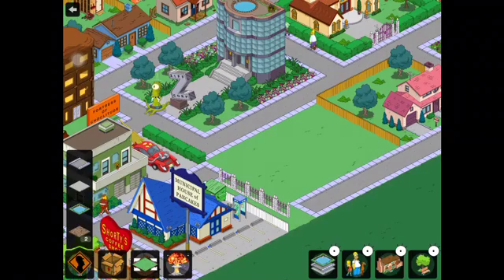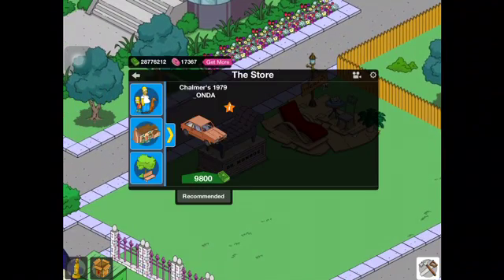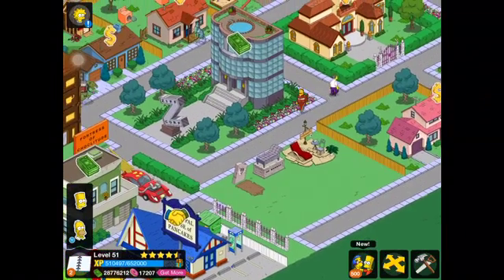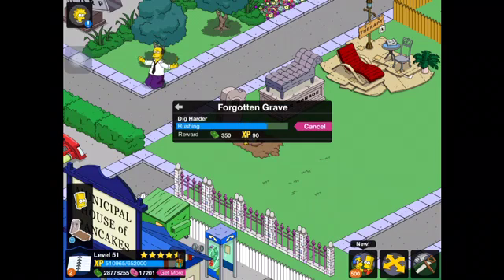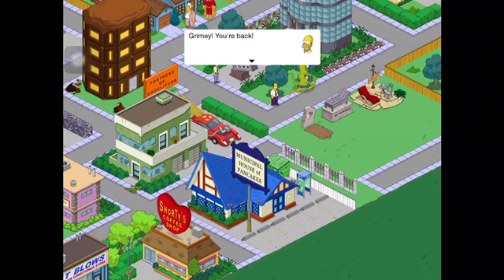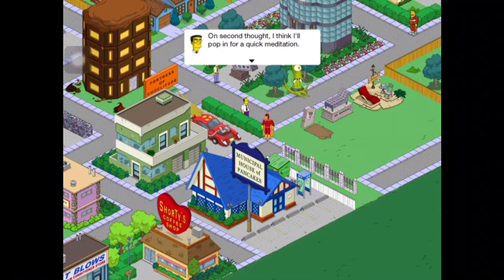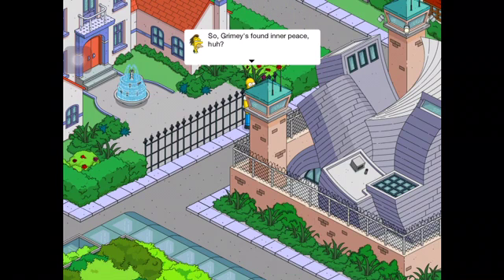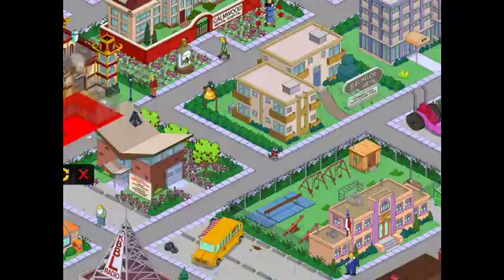TSTO: Level 51 Update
Well, it looks like Homer went and blew up Springfield! Luckily, our overlords EA are here, once again, to bring new content to help us in our efforts to rebuild Springfield! Join me, your host (NuclearVideosHD) as I, with the help of Homer and the Skyfinger, showcase the latest content released in “The Simpsons: Tapped Out”.

Every sub counts and is very much appreciated! Your support over the years are what have inspired me to make these videos.

-Matt (NuclearVideosHD)

▸ Kik: NuclearVideosHD
▸ Skype: NuclearVideosHD

⋆Mission Statement⋆

Hi,

-Matt (NuclearVideosHD)